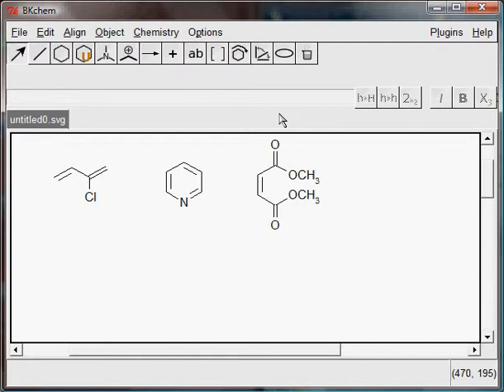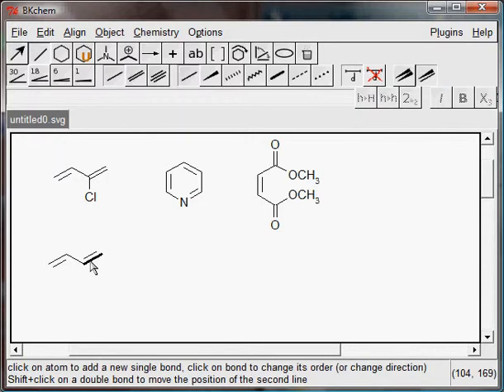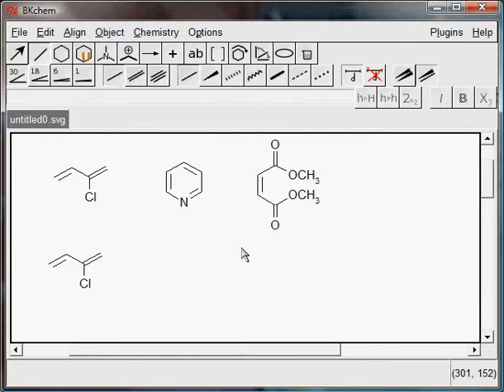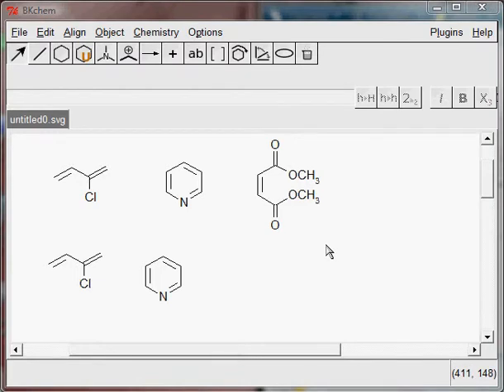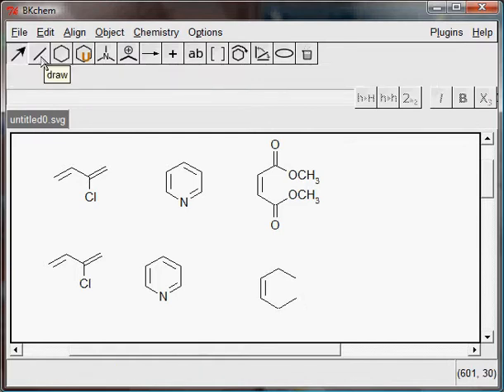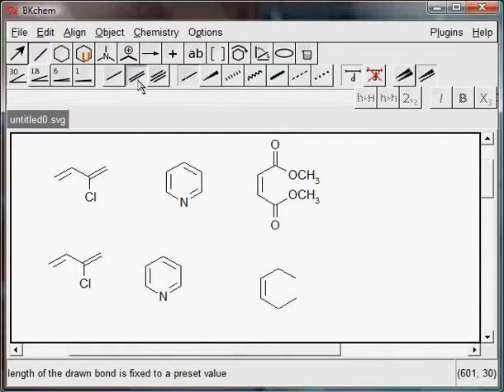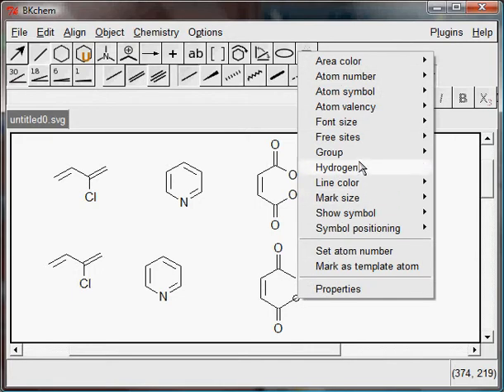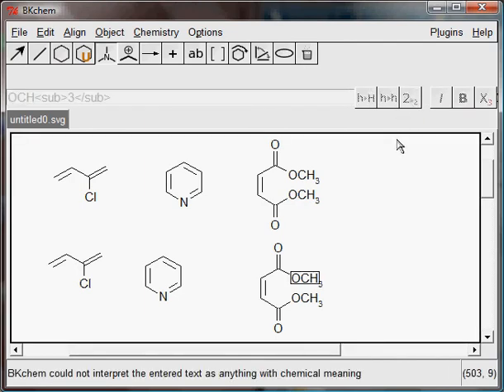Adding different groups to hydrocarbons